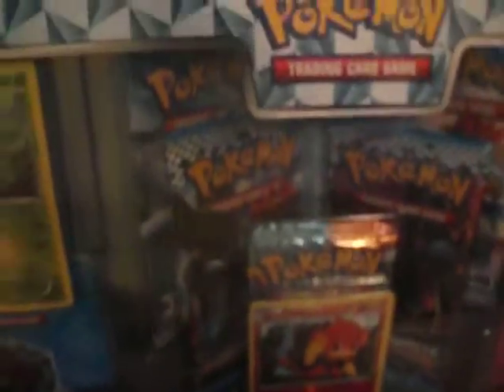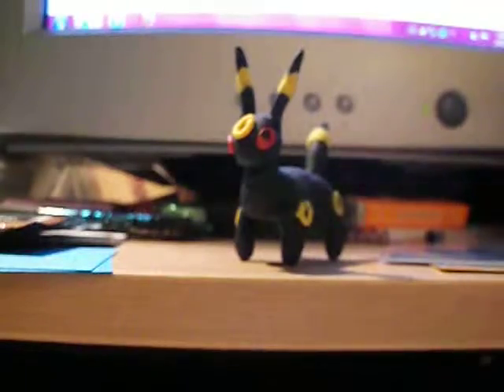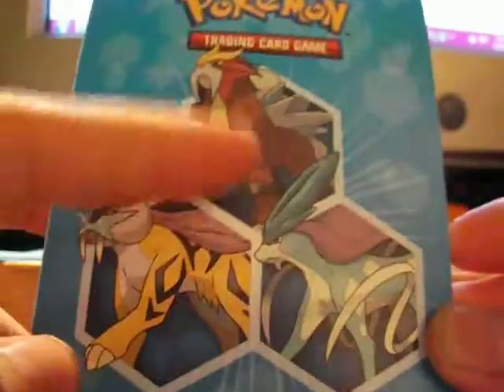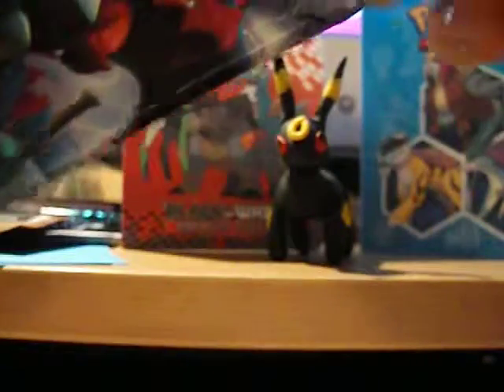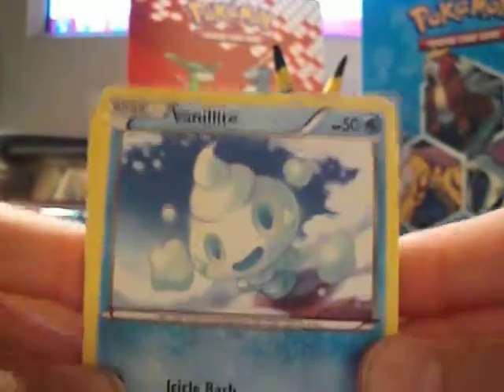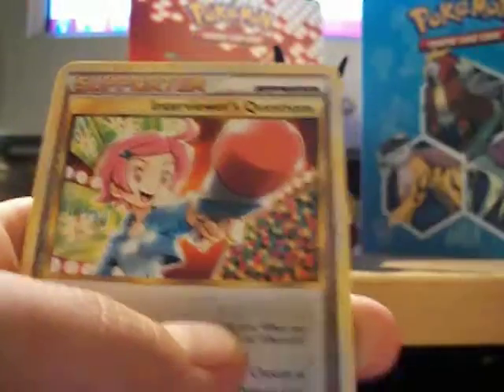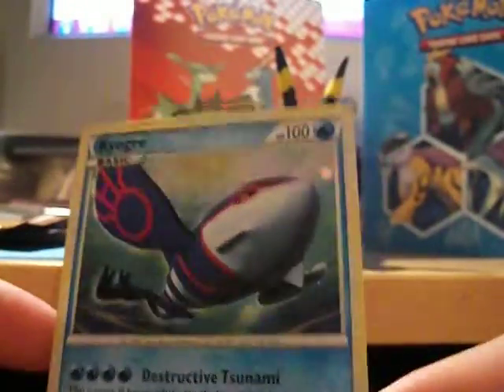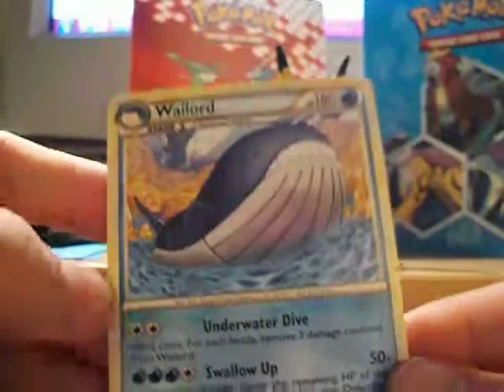Opening A Double Album Box